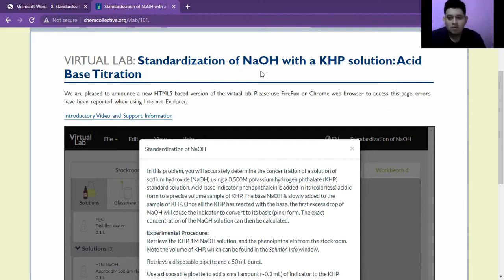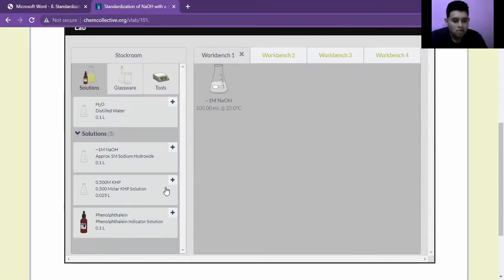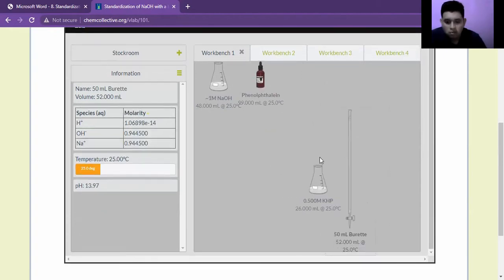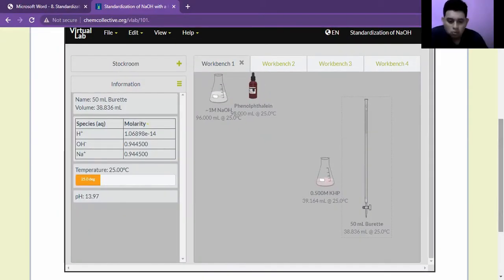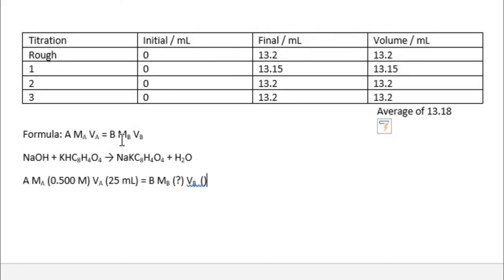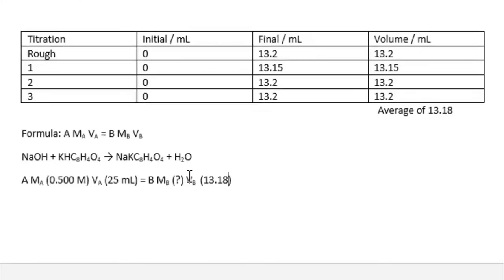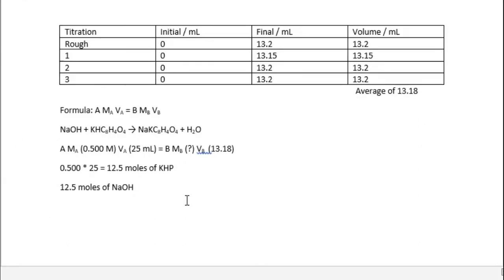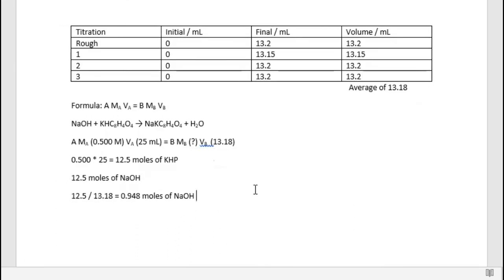VIRTUAL LAB: Standardization of NaOH with a KHP solution: Acid Base Titration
This video is meant to perform the virtual lab on standardization of NaOH with a KHP solution: Acid Base Titration

Calculation description:
We need to find the average titrant which will be the volumes of each titrant divided by the amount.
Know we need to find the moles of the acid (KHP) so we got the molar which is 0.500M and the volume which was 0.025L converted to mL it will be 25mL. therefore 0.5M * 25mL = 12.5 moles of KHP.
Know we need to find the amount of NaOH that was present as we can see in the equation that 1 mole of NaOH is equal to 1 mole of KHP. So therefore, it will be 12.5 moles of NaOH.
Know we need to find the concentration so we will get the amount of moles and divide it by the volume.
12.5 moles / 13.18 ml = 0.948 moles of NaOH